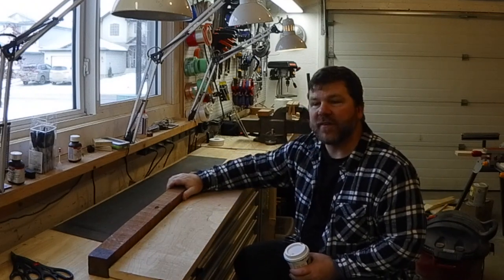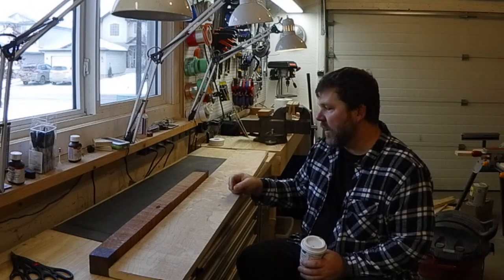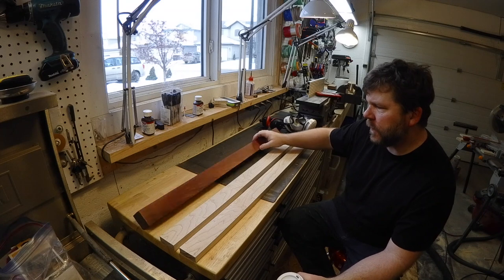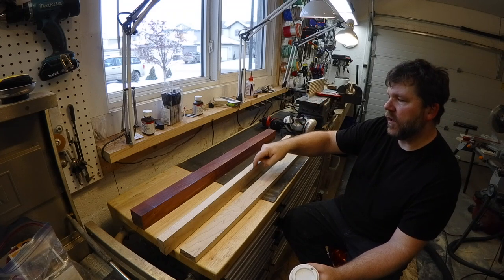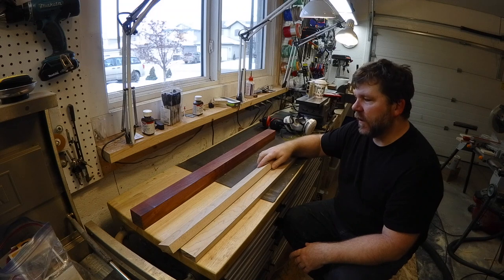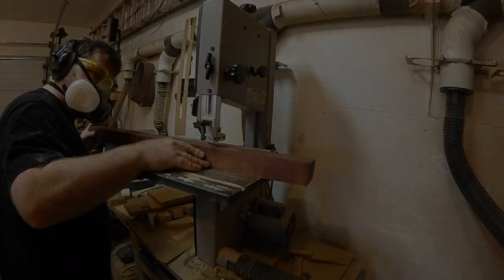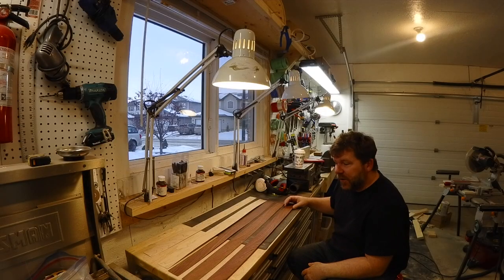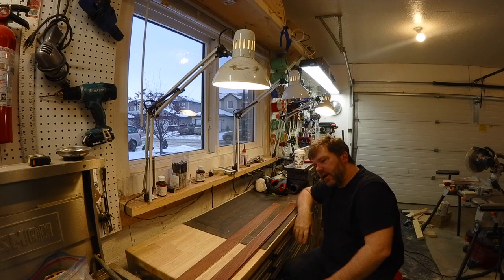Acoustic Guitar Build part 7, binding, perfling part one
making the dimensions of wood needed to make your own binding and purfling. ill be gluing them up tomorrow.